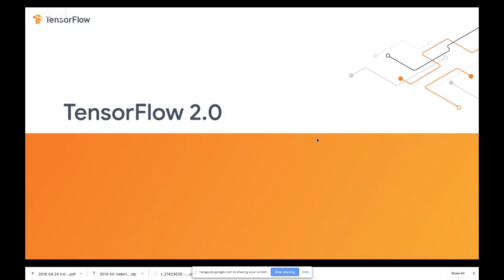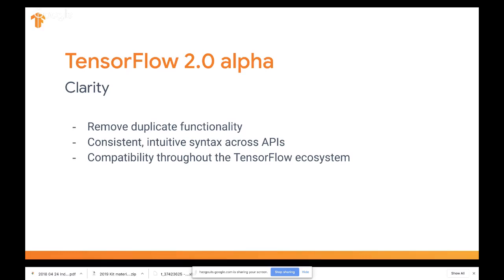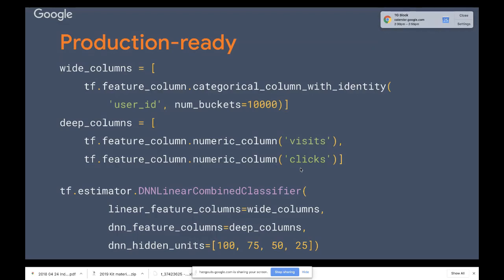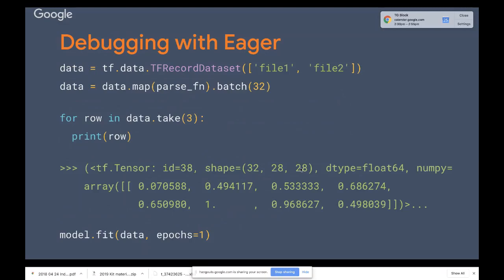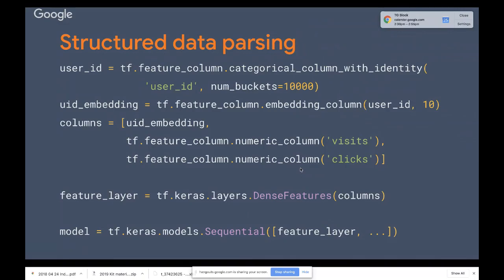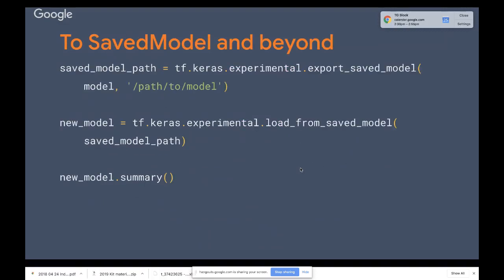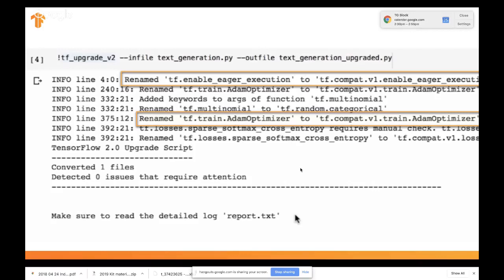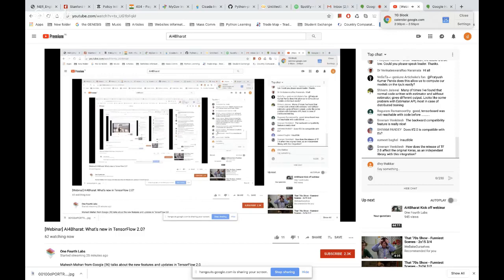[Webinar] AI4Bharat: What's new in TensorFlow 2.0?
Mahesh Mohan from Google (IN) talks about the new features and updates in TensorFlow 2.0